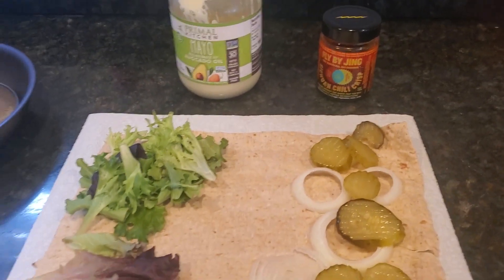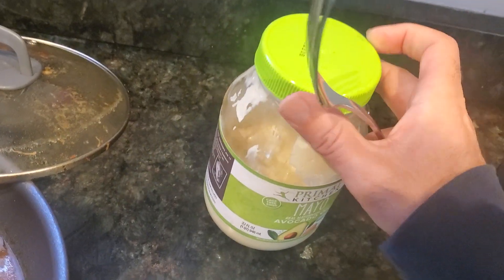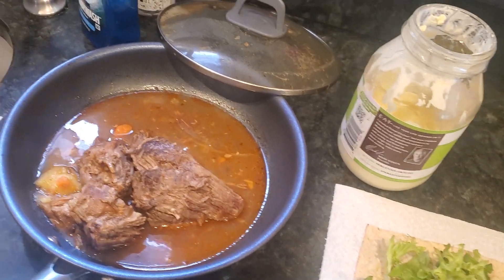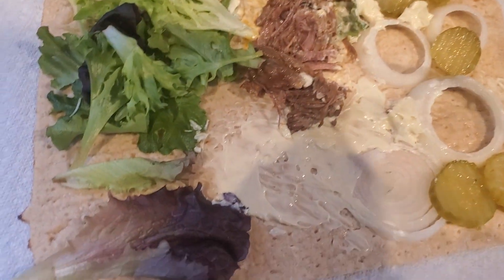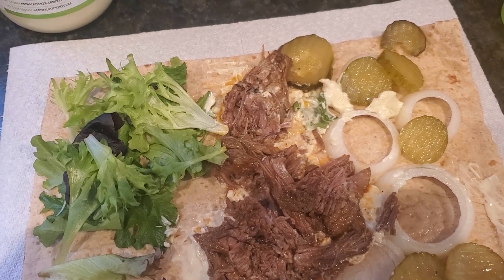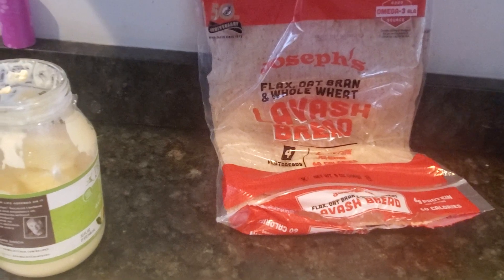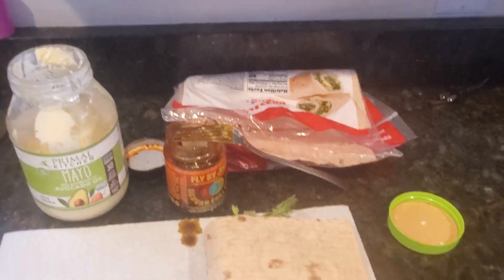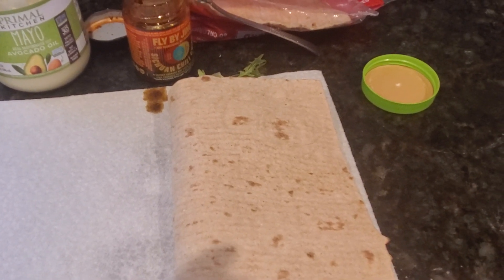keto sandwich under 5 minutes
Thank you very much for listening and for leaving feedback. Every single day I am completely astonished by all your warm support and it really inspires me to work even harder on my youtube video 내 채널 확인
nae chaeneol hwag-in 私のチャンネルをチェック
Watashi no chan'neru o chekku בדוק את הערוץ שלי
ПРОВЕРЬТЕ МОЙ КАНАЛ
PROVER'TE MOY KANAL PERIKSA SALURAN SAYA
 sandwich under 5 minutes Beef stem soft with onions Greens pickles from Costco spices special sauces avacado Mayo Low Carb Flat Bread fold it in Half Eat it soft and fresh Juicey
something special tasty MIRA MI CANAL